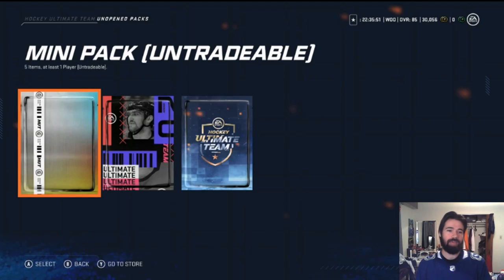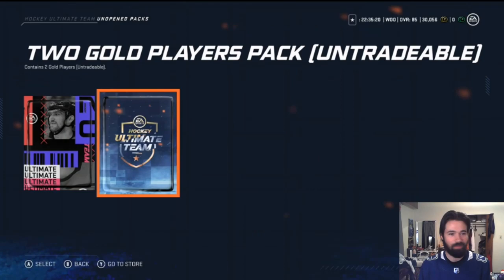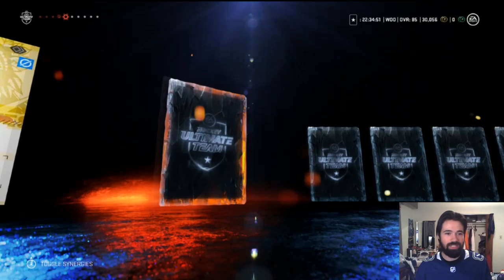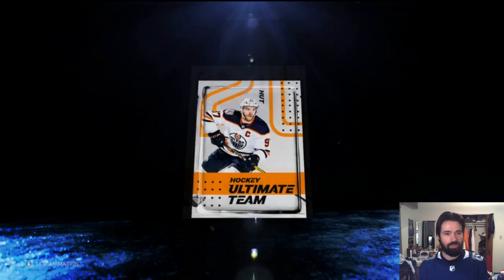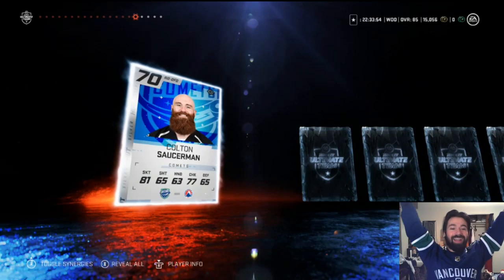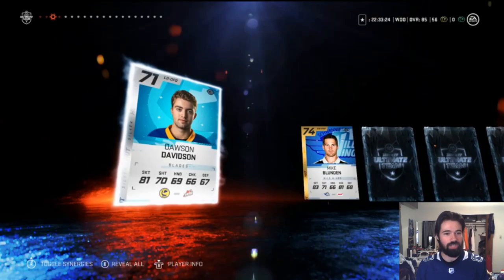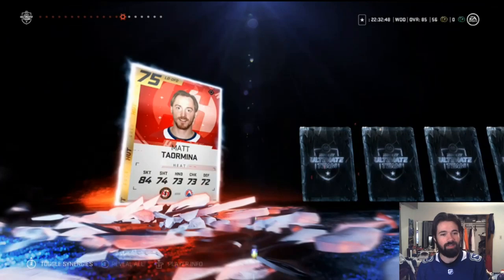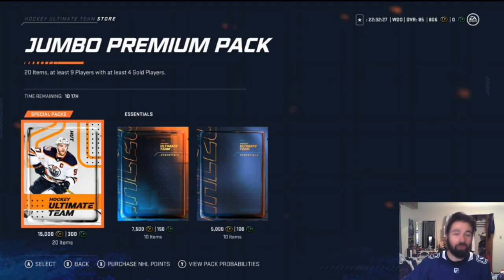Jumbo Premium Pack Opening! - NHL 20 HUT - Hockey Ultimate Team - The Beard!!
We tear into a bunch of set packs with a guaranteed 80+ Pull and open our first Jumbo Premium Packs of the year!!!